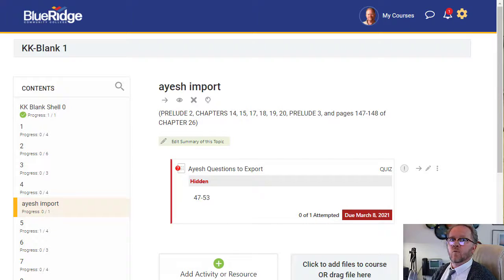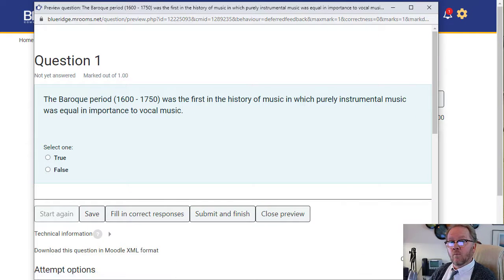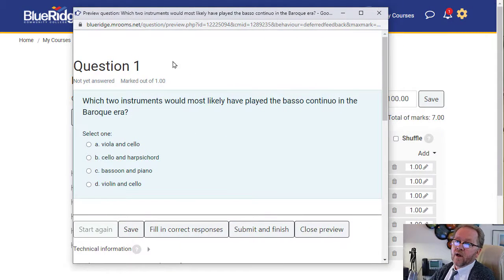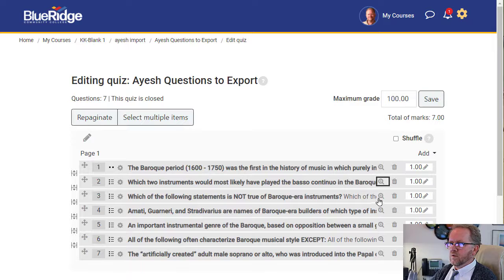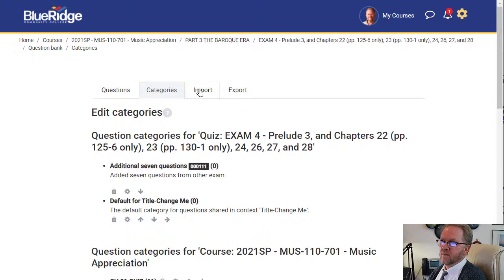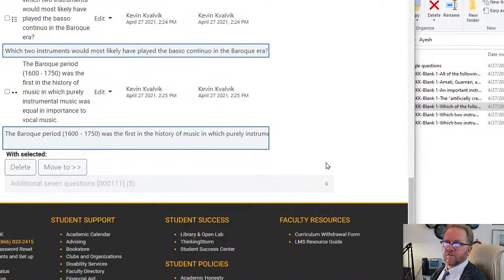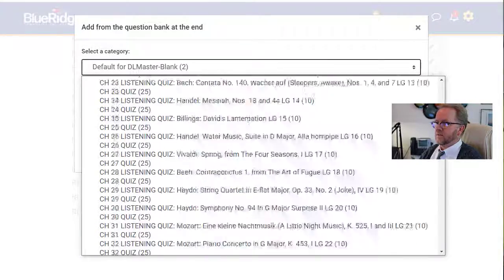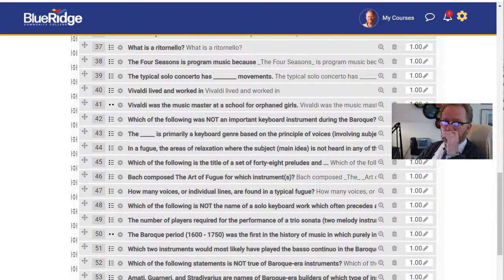Export single questions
How to Export individual questions from MyCourses